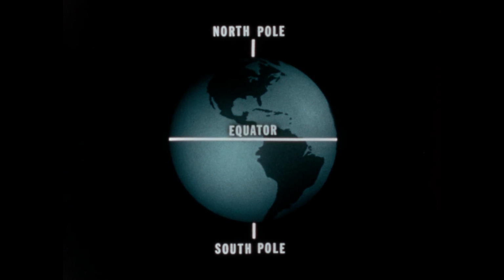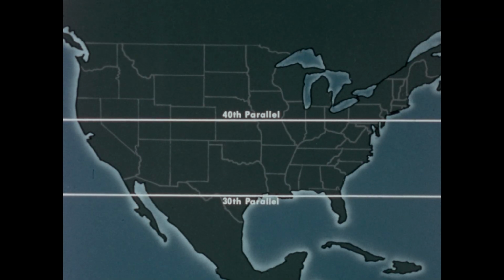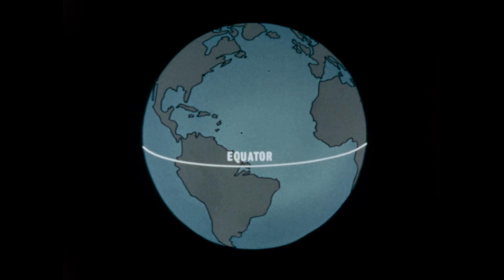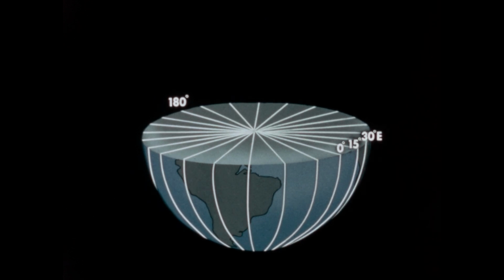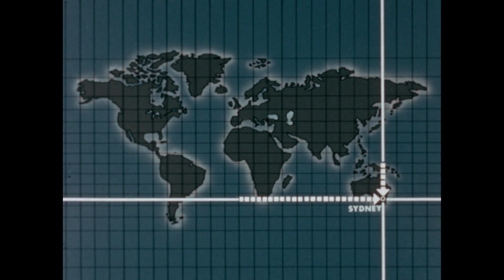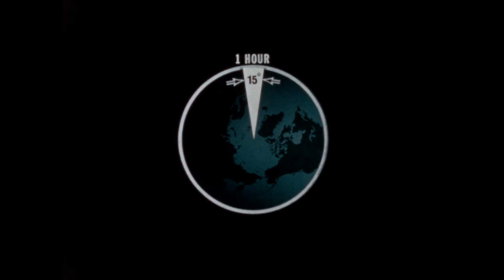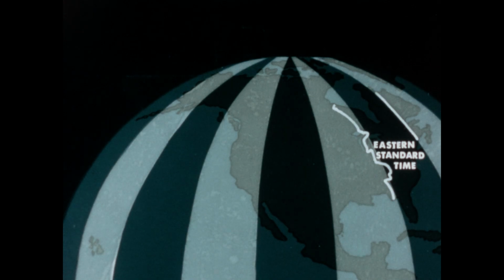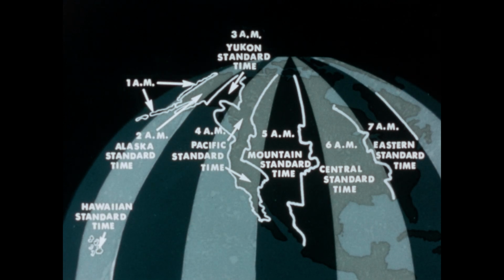Latitude, Longitude And Time Zones (1965)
Explains the concepts of latitude and longitude, which are used to locate places on Earth. It describes how latitude is measured in degrees north or south of the equator and how longitude is measured east or west of the Prime Meridian. The video illustrates the division of the Earth into time zones based on these measurements, detailing how time changes across different zones. Additionally, it explains the significance of the International Date Line in determining calendar days.